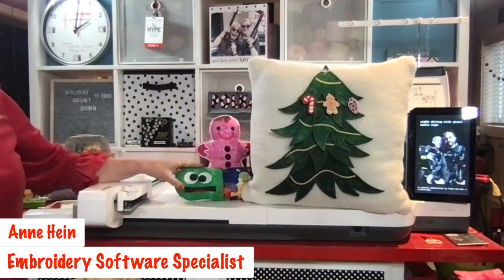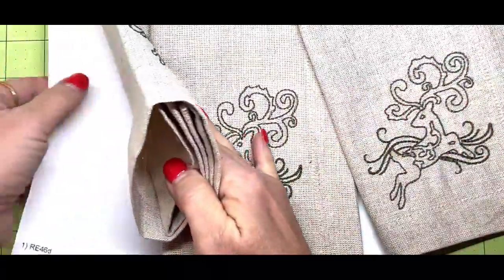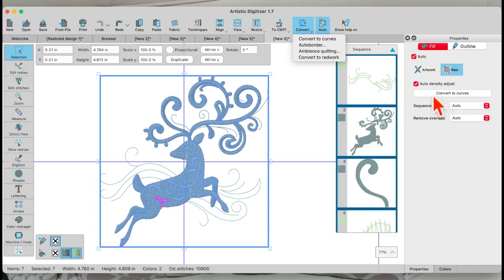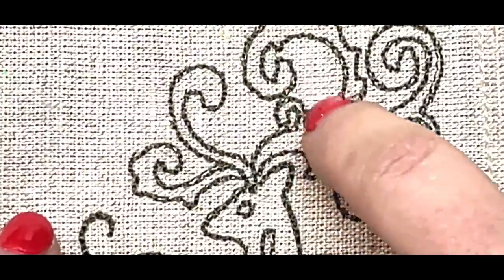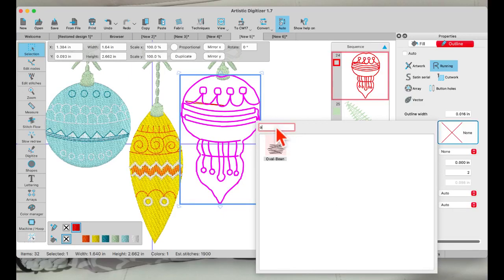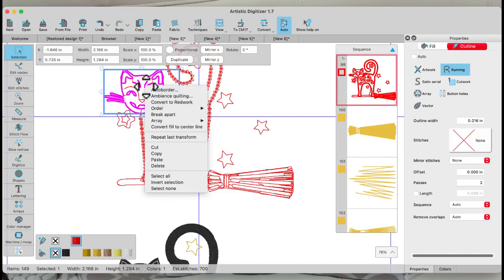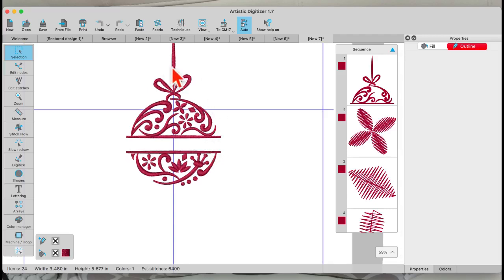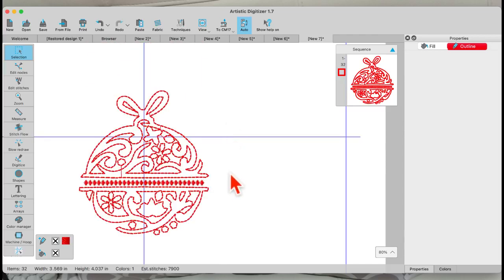Converting Embroidery Designs to Redwork in Artistic Digitizer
Anne Hein will show you how easy it is to convert embroidery designs to redwork using the Artistic Digitizer software!